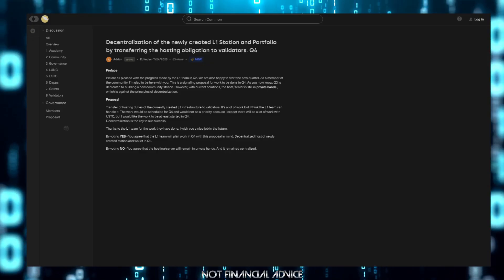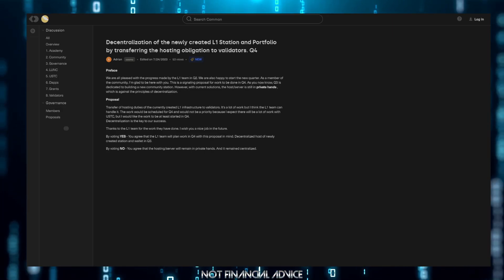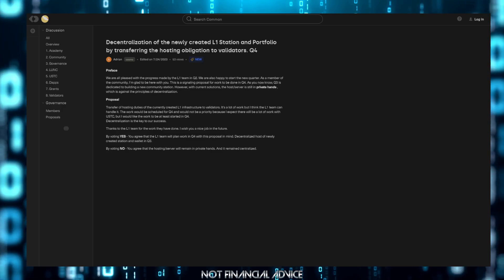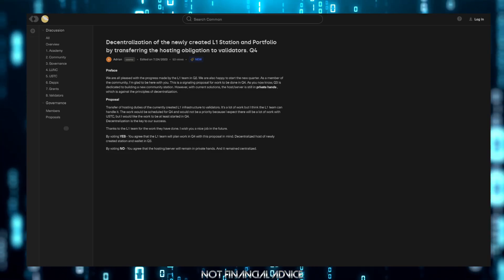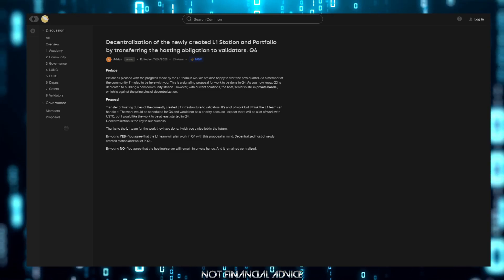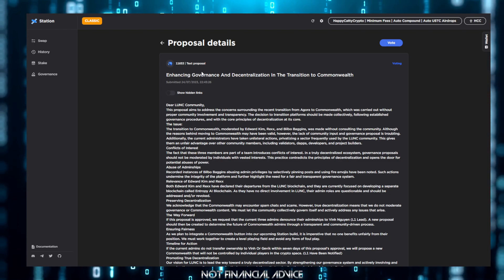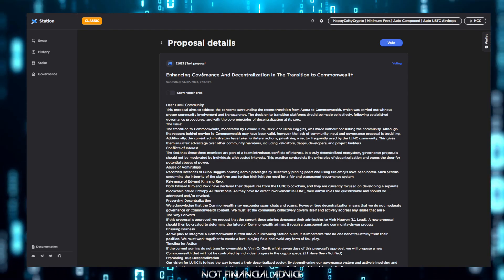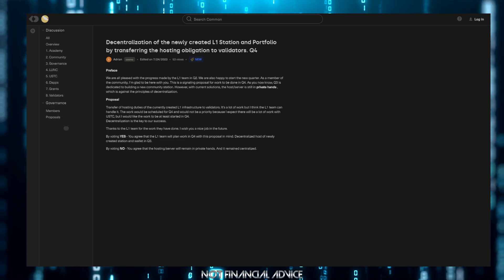Ground Breaking Module Incoming | LUNC Revival Starts HERE!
| HCCFactory.com | The Home Of All Things HCC |

| ProjectLUNCBurn | LUNCpenguinsNFT | The Hatchery | Penguin Island |

| Mint A ProjectLUNCBURN NFT Now On Miata.io & Help Increase The Monthly Burn |

Got LUNC? Delegate With Our Validating Node And Support A True LUNC Revivalist!

ProjectLUNCBurn -Twitter.com/ProjectLUNCBurn

terra16hfdw4vz2h8t6y2358fqs7hmau3sln8z3rup03